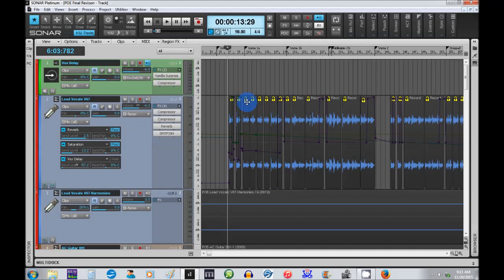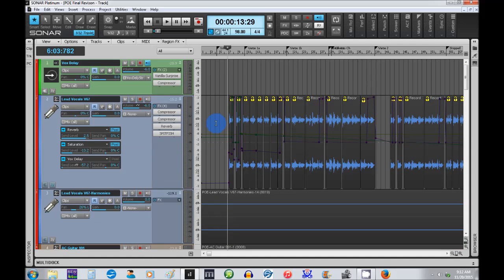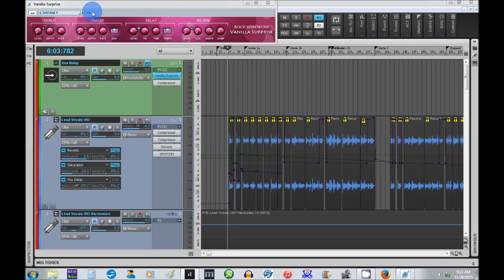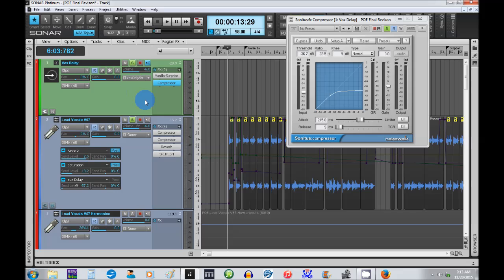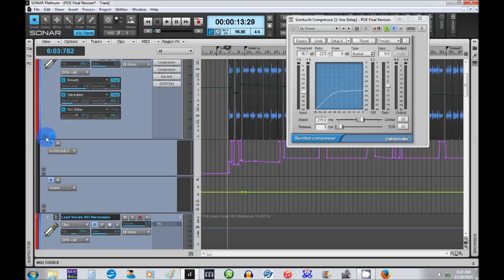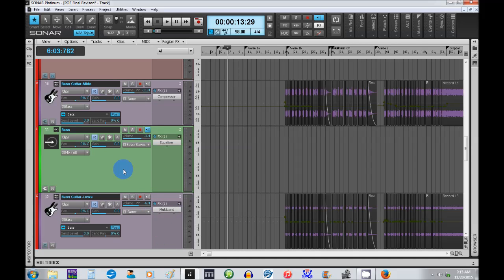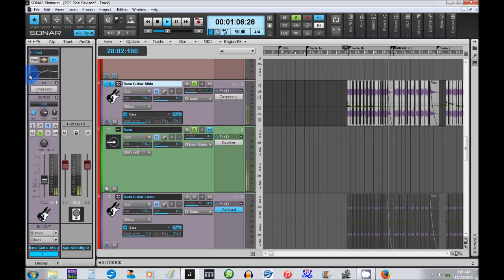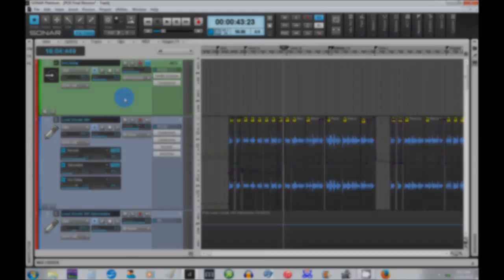Using Aux Tracks-Cakewalk by BandLab Tutorial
What are aux tracks for? How do aux sends work? In this video I cover a few ways that I am using Aux tracks in Sonar. Recently, the Jamaican Plain update was released allowing for Patch Points and Aux tracks to be created allowing for improved workflow and flexibility.

👉 Cort Les Paul Style:

👉 On Stage Stands: